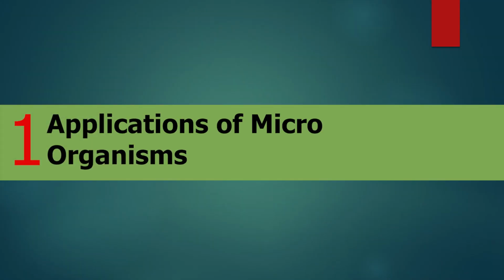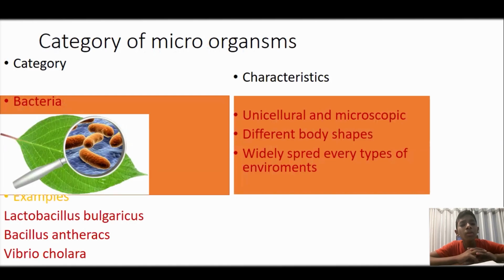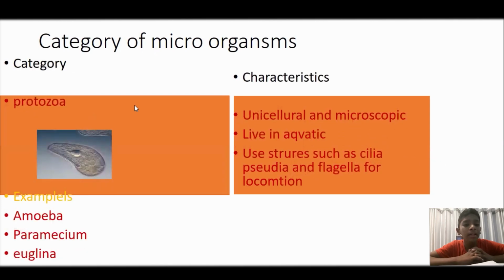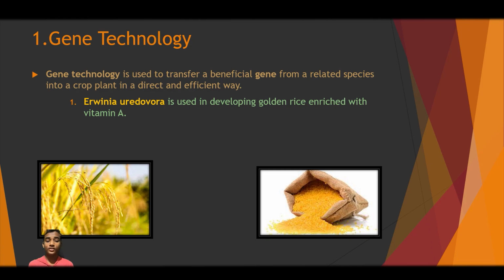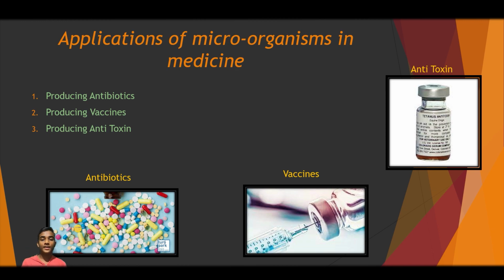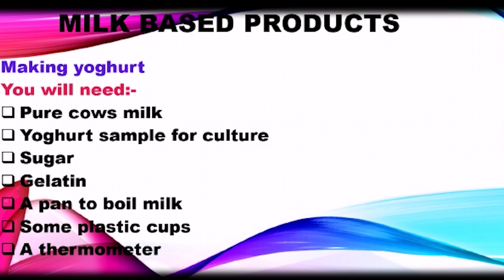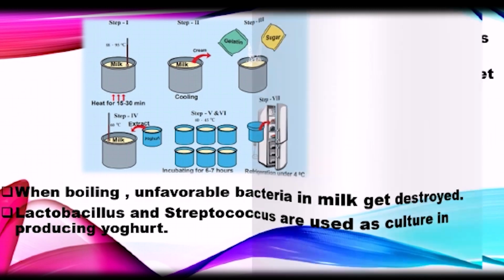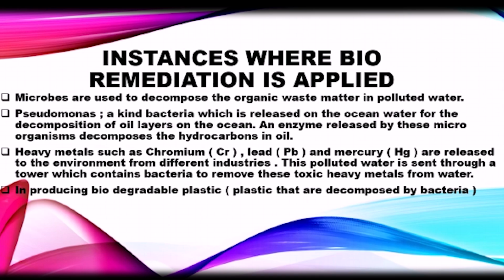GRADE 9#Group Presentation#Micro organisms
Presented by K B S S D team